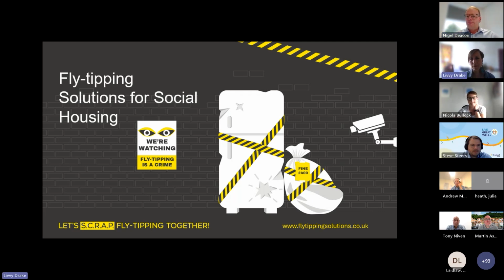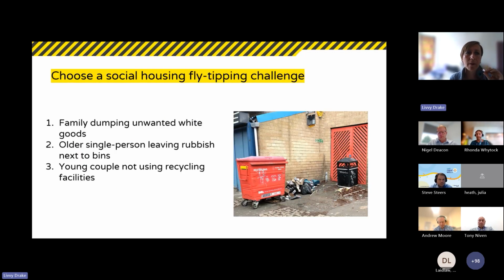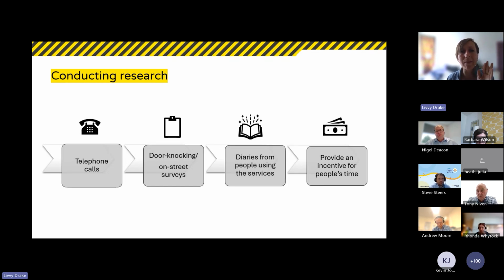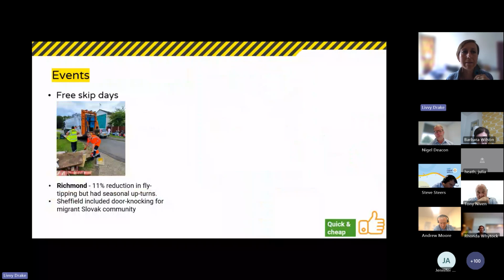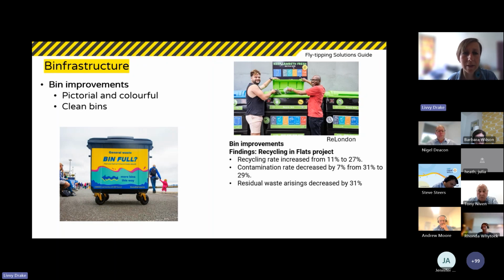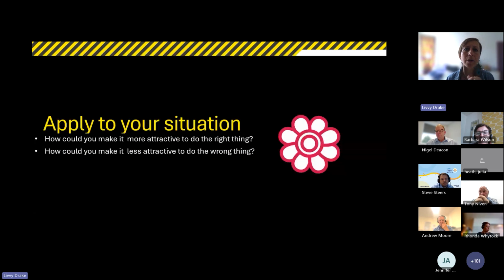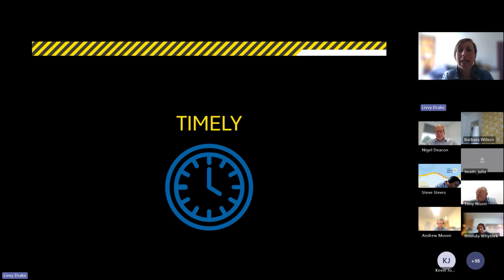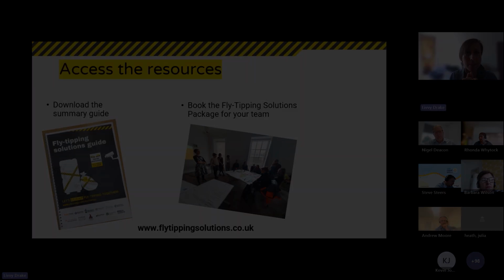Fly Tipping: Solutions for Social Housing Estates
In this webinar, Livvy Drake explored practical ways to reduce resident-led fly-tipping on housing estates. Drawing on behaviour change principles and pilot projects in Cambridgeshire and Essex sites, the session focused on barriers to proper disposal and how to shift behaviours using the EAST framework. Topics included resident segmentation, improving access to bulky waste services, designing effective bin stores, and using community voices to normalise positive behaviours. Participants also discussed enforcement, beautification, and low-cost interventions that have delivered measurable results.